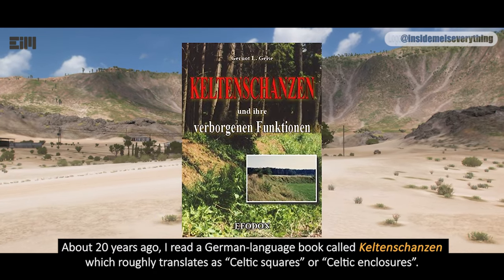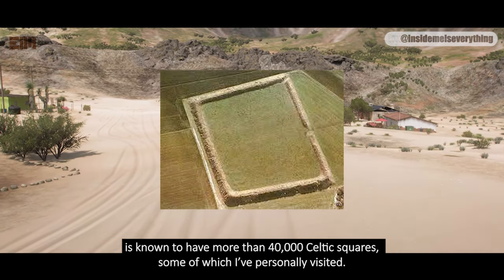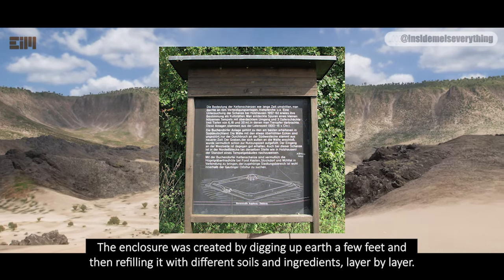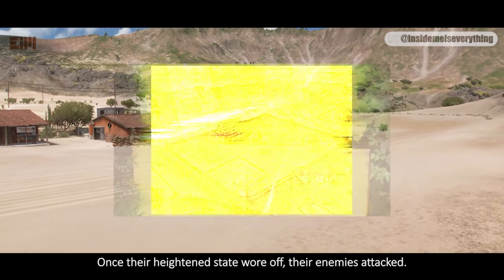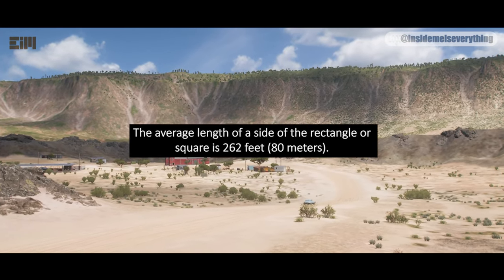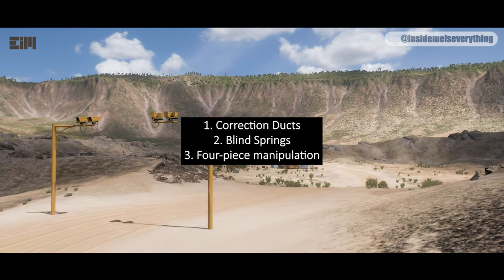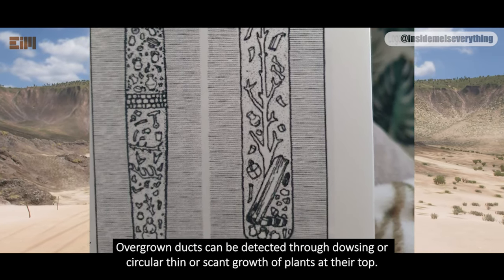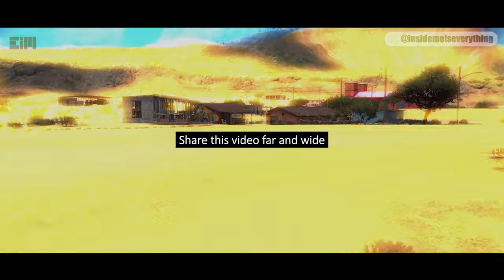YOU WON'T FIND THIS INFORMATION ANYWHERE ELSE